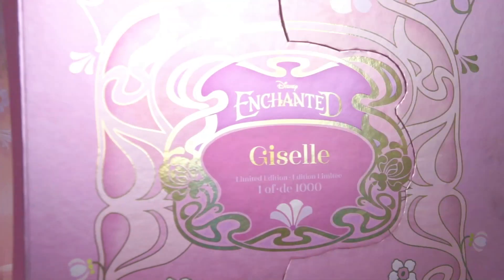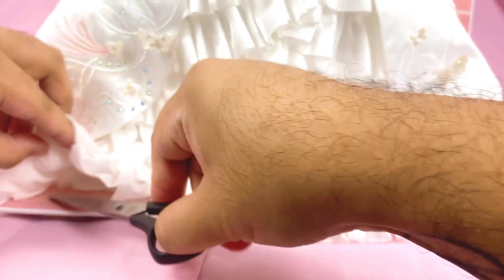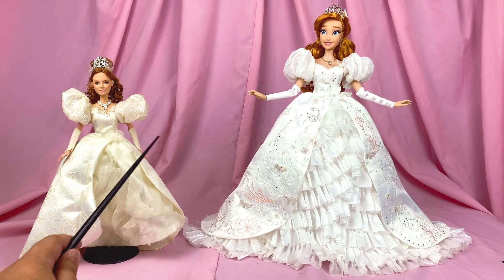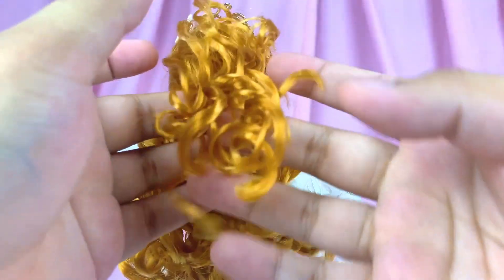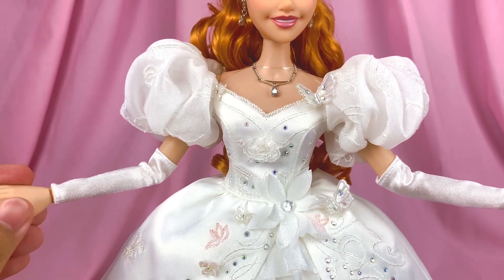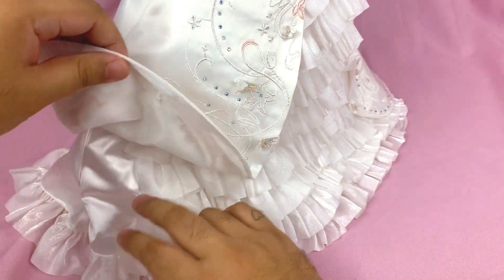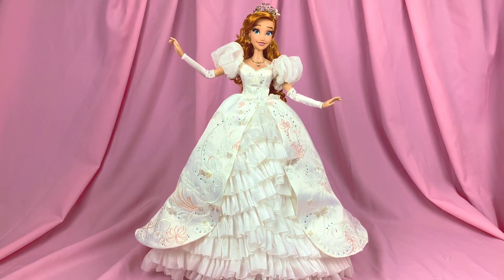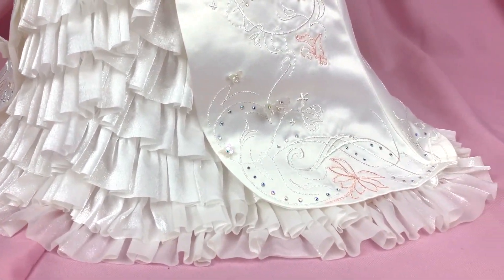UNBOXING D23 GISELLE Limited Edition Doll - DETAILED REVIEW | D23 2022 Exclusive | Disney Enchanted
Burmese Language Content on Facebook 🇲🇲

I finally deboxed Giselle! So here's my super detailed, out of box review on the Disney Store/shopDisney D23 2022 exclusive 17" Limited Edition Giselle Doll to celebrate Enchanted's 15th Anniversary.

Chapters:
Intro: 0:00 - 0:40
The Packaging: 0:40 - 2:23
The Unboxing: 2:23 - 4:39
Overview: 4:39 - 6:15
Face & Hair: 6:15 - 9:12
Bodice: 9:12 - 11:30
Dress: 11:30 - 14:20
Shoes: 14:20 - 15:06
Corset: 15:06 - 15:51
Articulation: 15:51 - 16:11
Final Thoughts: 16:11 - 18:45
Outro: 18:45 - 20:02

ABOUT ME:

I’m Chaymie, a toy nerd in Yangon, Myanmar with a limitless passion for toys, creativity, photography, pop culture, writing stories, and creating content.

My story started all the way back in 2013 in Singapore when I first launched an Instagram account to share photographs of my toys and then my YouTube channel in 2014.